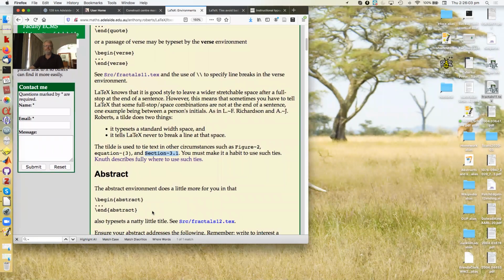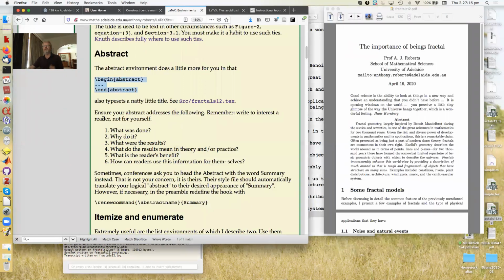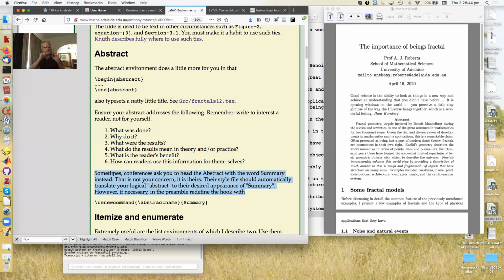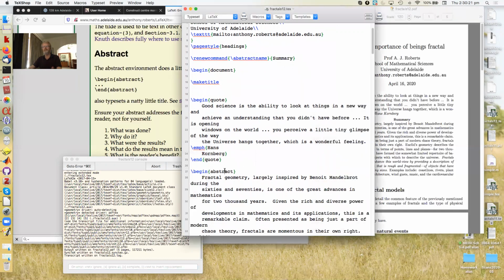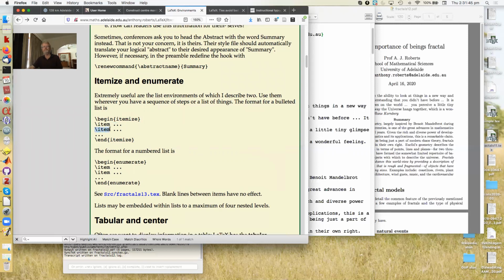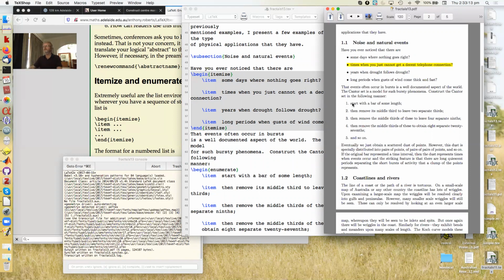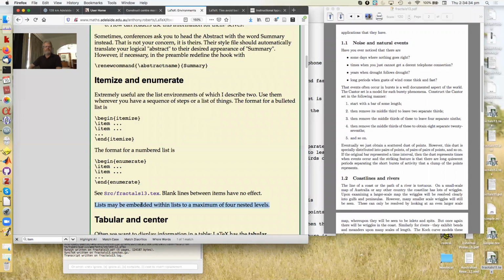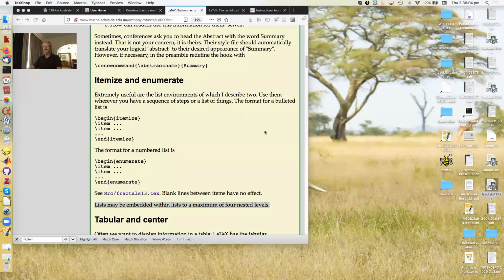LaTeX 22 Environments abstract, itemize and enumerate lists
In LaTeX, the abstract environment typesets a document overview.  The itemize and enumerate environments create beautiful lists that clarify for a reader.